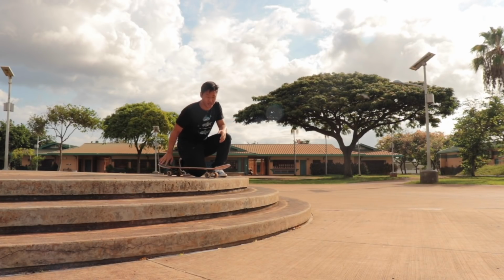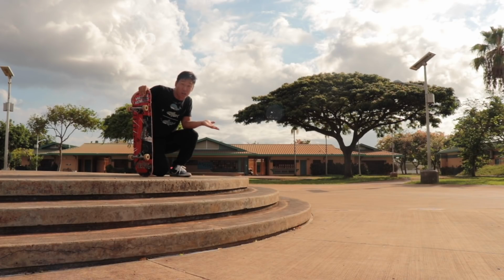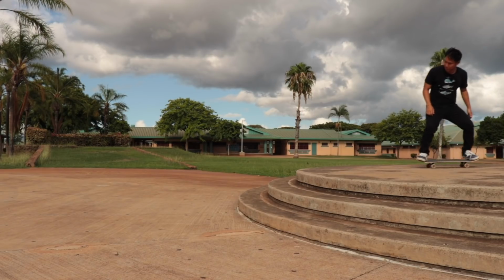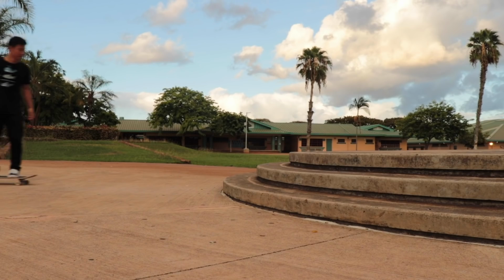7 RAREST STAIR TRICKS - Firecracker Up, 360 Hardflip & More!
I decided to make today's video on seven of my personal favorite uncommon tricks to do down stairs - I found a nice little three stair to try them down, and I had a great time filming this video!  Watch the full thing to see what tricks I chose - hope you enjoy it!